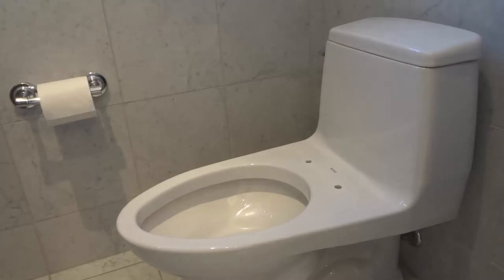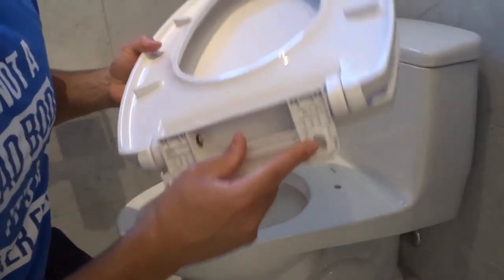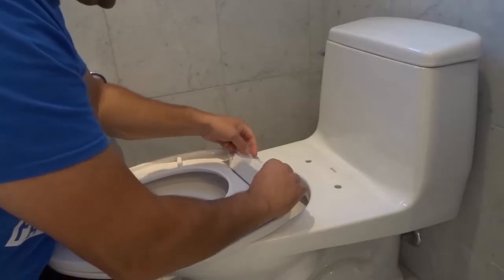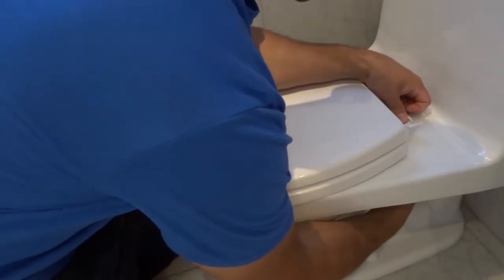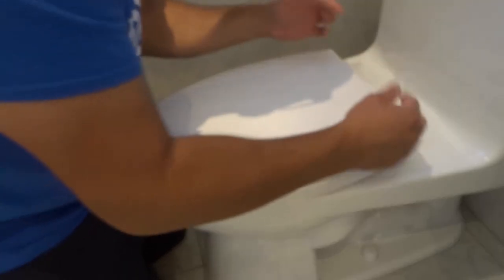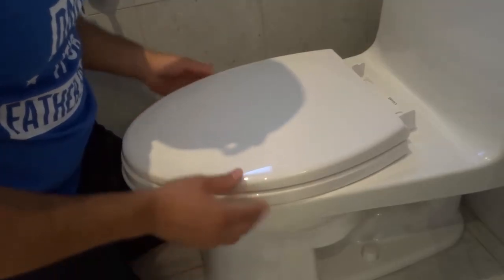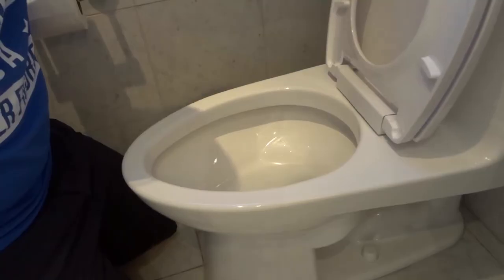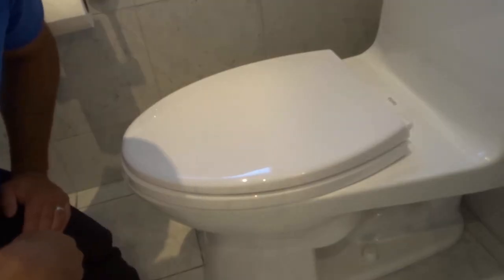How To Install A Toto Soft Close Toilet Seat-Tutorial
In this video, I show you how to install a Toto soft close toilet seat. It is a really simple process and you actually don't even need any tools in order to get it done. One of the most important steps is to ensure that it is sitting straight on the top of the toilet bowl because it will be uncomfortable if it is sitting too far to the right or left. It also has some anti slip pads to prevent it from sliding to one side or the other when you are sitting on it and potentially moving.